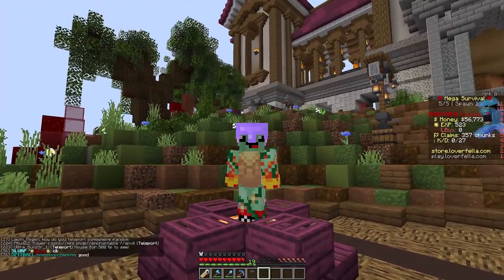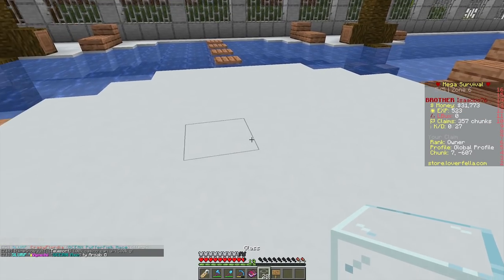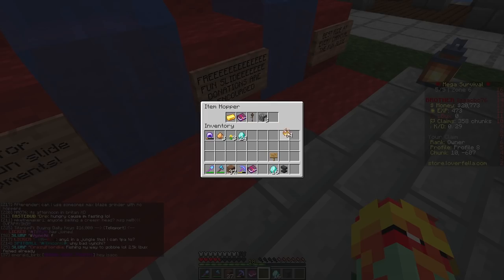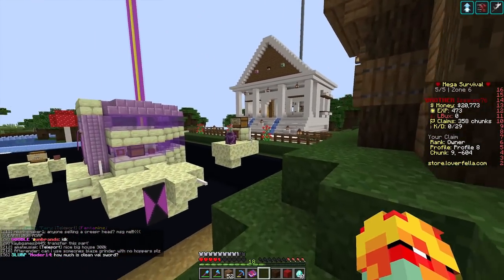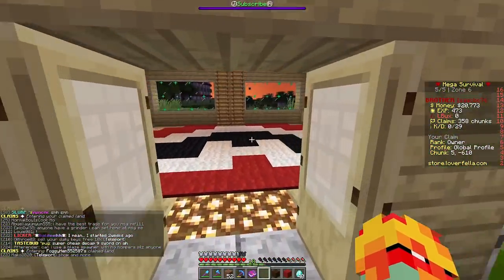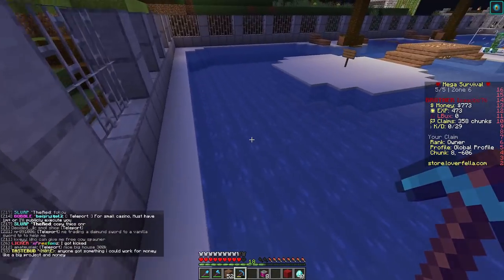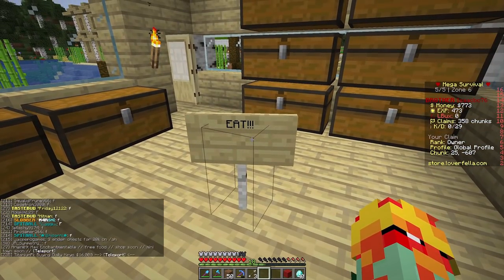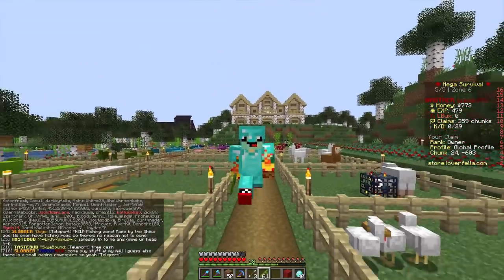Can This Minecraft Hack Make Me A Millionaire? Loverfella Server E32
Custom Enchantments make Charged Creepers